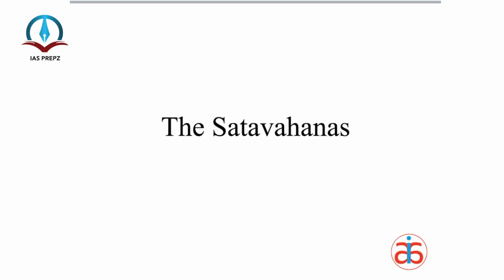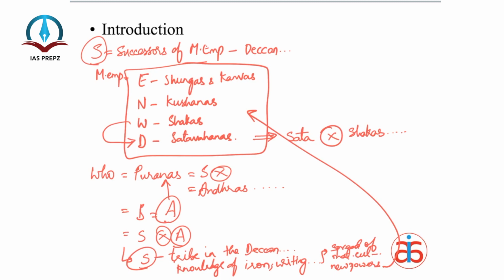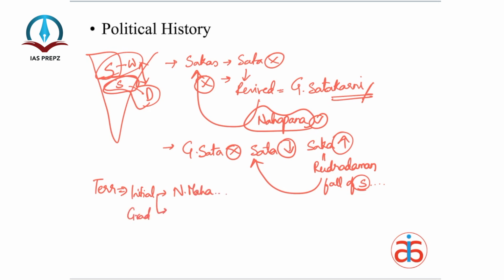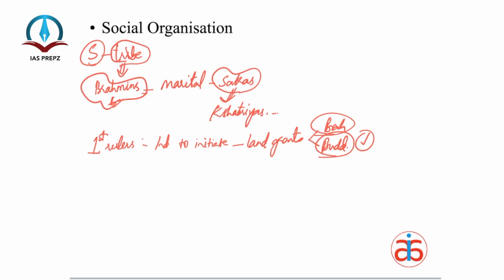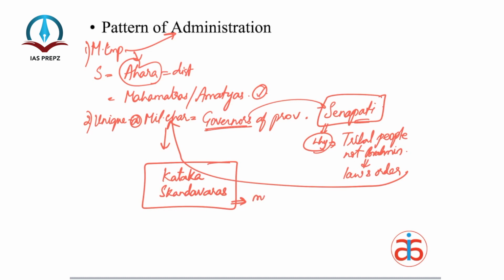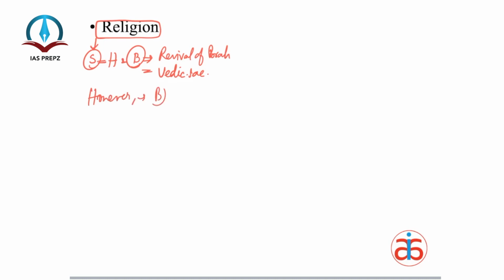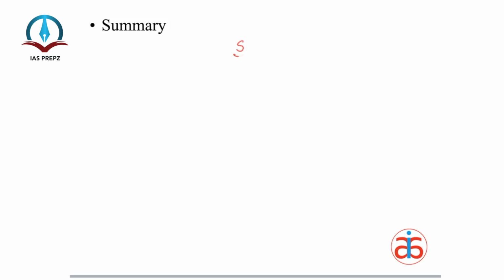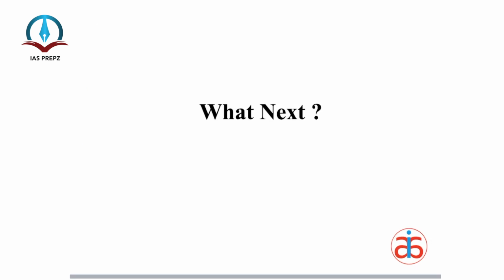Sathavahanas - Analog IAS Institute